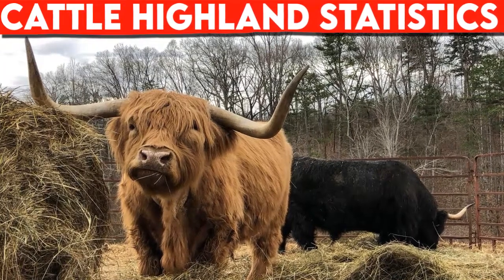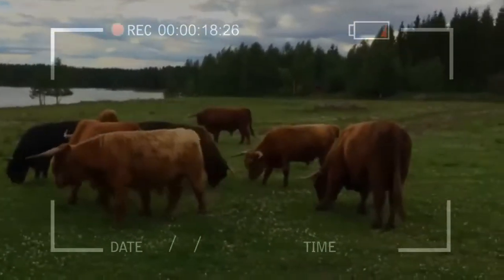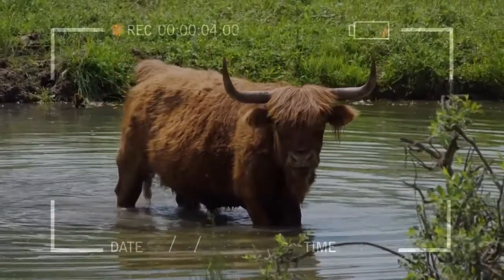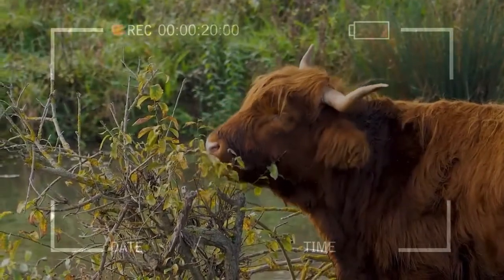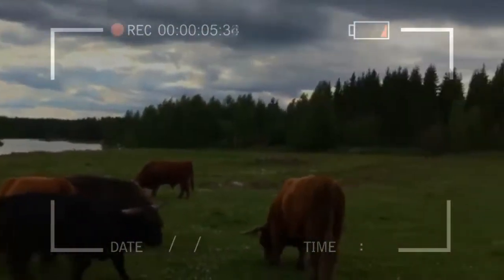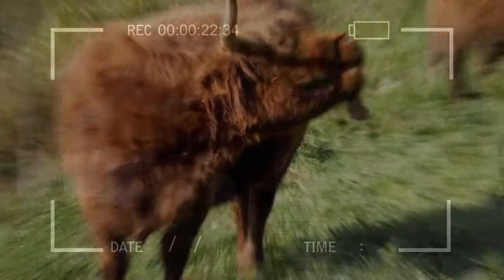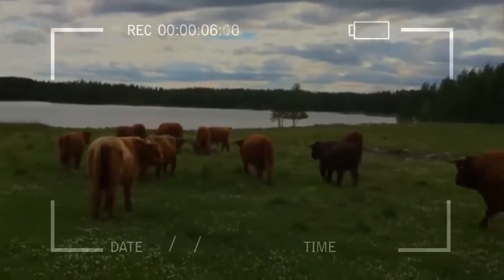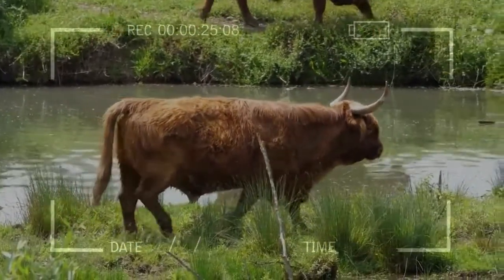⭕ Cattle Breeds Highland Statistics ✅ Cattle Highland // Bulls Highland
Cattle Breeds Highland

Biggest